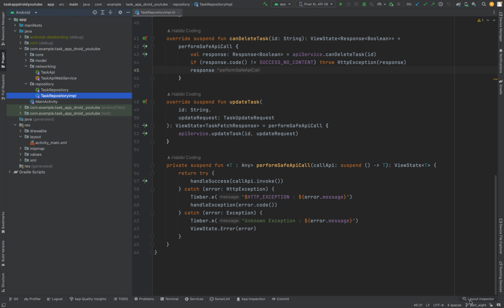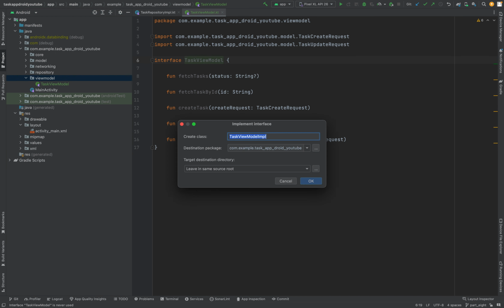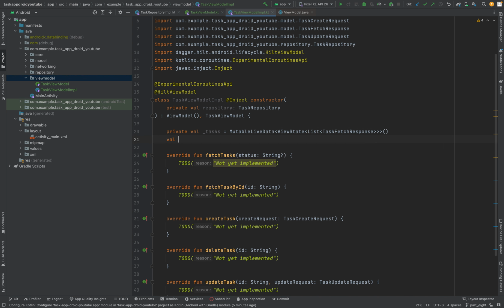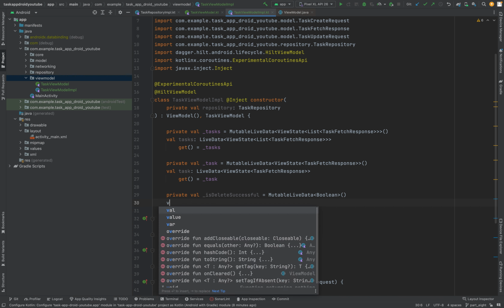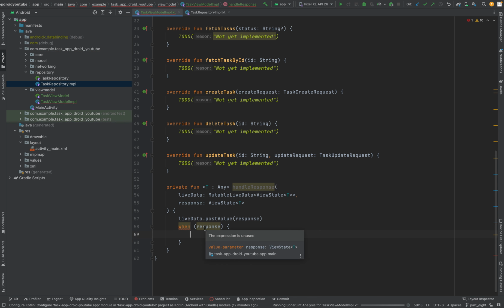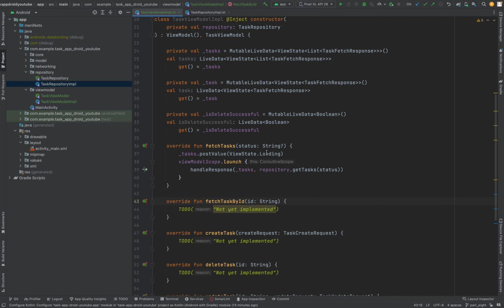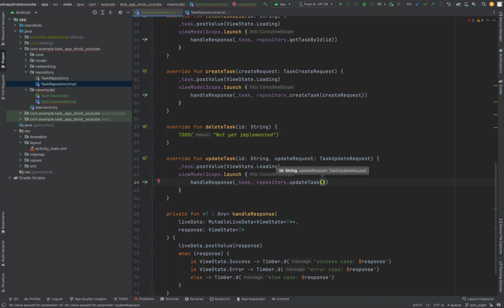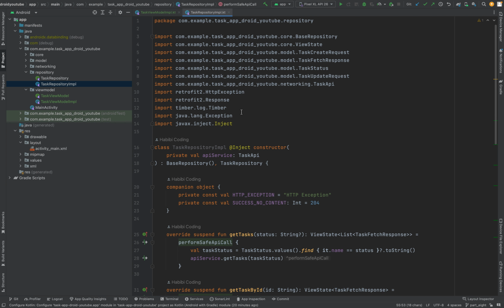Android MVVM CRUD Tutorial Series - PART 8 | ViewModel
Android MVVM Tutorial Part 8 | CRUD with ViewModel In this video, you'll learn how to implement ViewModel in the Android MVVM architecture to manage CRUD (Create, Read, Update, Delete) operations. We’ll cover how to use LiveData for observing data changes and updating the UI, and how to handle data logic within the ViewModel to ensure clean, maintainable code. By the end, you'll understand how to structure your app for better scalability and efficiency using ViewModel.